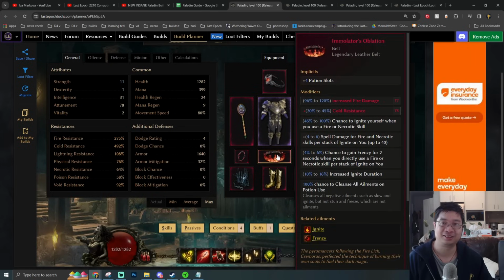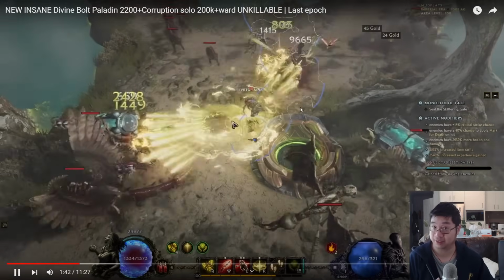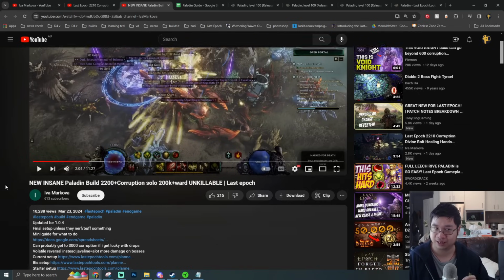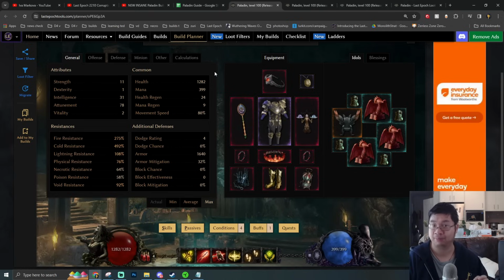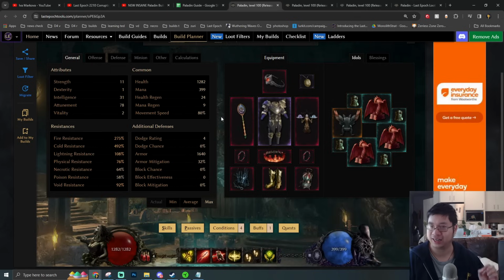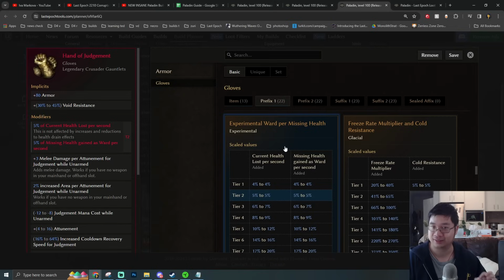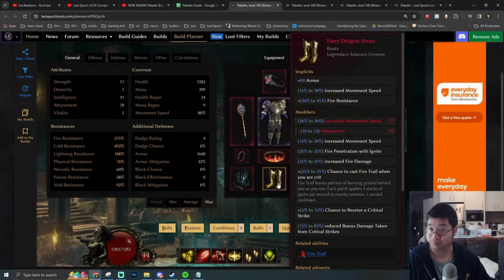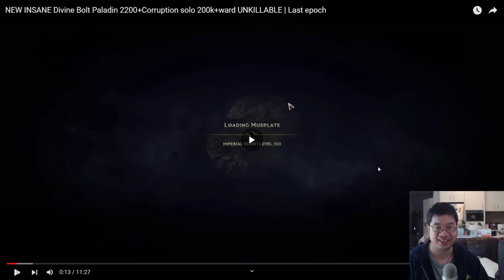New HOLY MACHINE GUN Paladin ENDGAME Build! 2200+ Corruption & 100K+ Ward UNKILLABLE! | Last Epoch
Here is our new Last Epoch Build Guide on Paladin For Last Epoch! Patch 1.04. Amazing For Endgame Monolith Farming, Boss Slayer, Arena Ladder Leader Board Pushing & Leveling To 100!

If You DONT Have Experimental Affix On Gloves Crafted, Use This Experiemental Glove!

This is a build learning guide from Iva Markova On YouTube, big thank you and shoutout to her/him for sharing with our LE community! Follow Iva Markova On YouTube

*If you would like to support me in my passion to bring a brighter and more informative videos on APPG Games like Last Epoch & POE 2 and would like to Donate and Support me Financially, please use my Twitch Donation & Patreon Link!*
(95% Of The $ Goes To Me)
(65% Of The $ Goes To Me After Fees)

Our LE Tier-List & Mega Guide Excel (I Will Be Adding The Best Builds For Each Class/Mastery & Constantly Updating It!)

Timestamp:
0:00 Intro
0:09 Overview
3:46 Shoutout To Iva
4:32 Multiple Version Of Builds
5:06 Spells & Passives
6:25 Gears & Affix
7:40 Important Experimental Affix On Gloves
10:18 Blessing & Idols
11:02 Skill Rotation & Tips
12:47 Follow Iva For More Guides!
13:28 Supporting Me Further